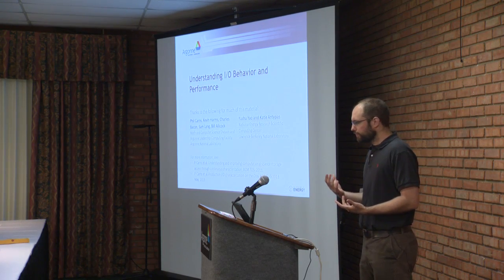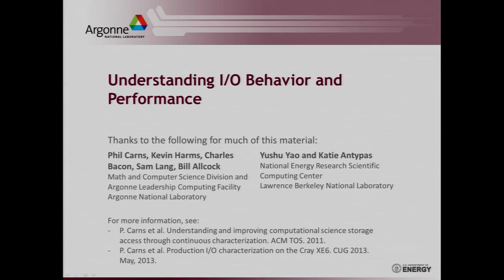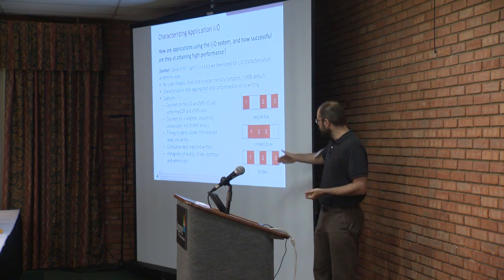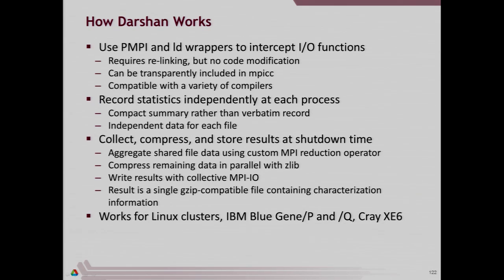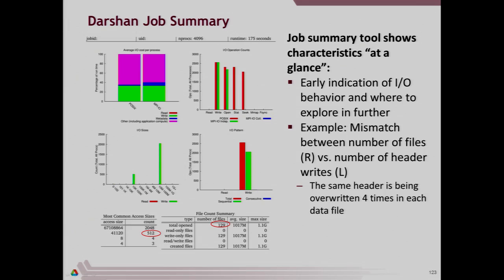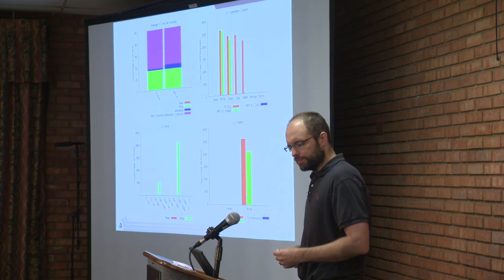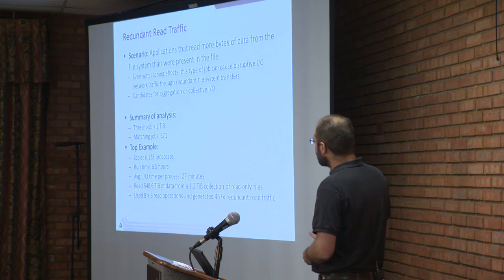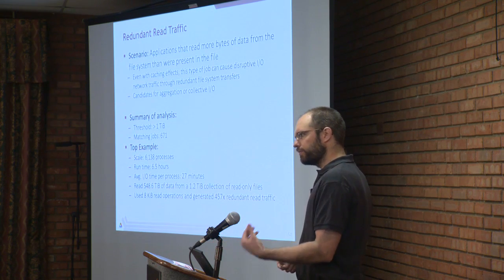Understanding I/O Behavior and Performance | Rob Latham, Argonne National Laboratory